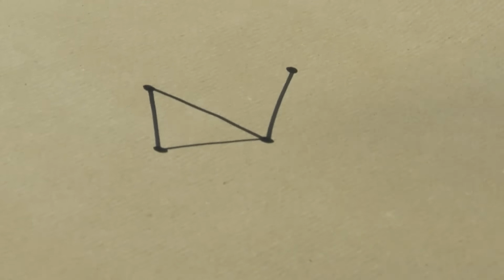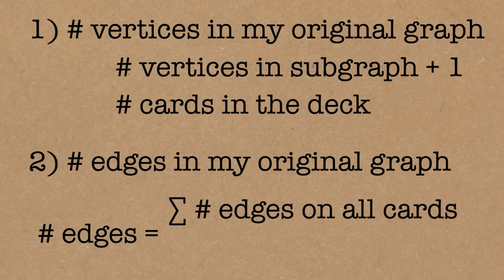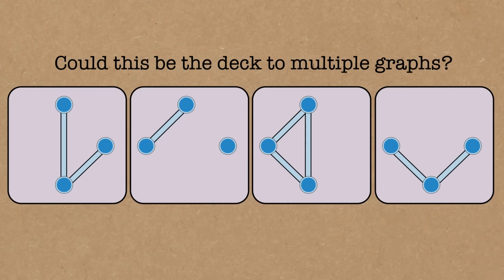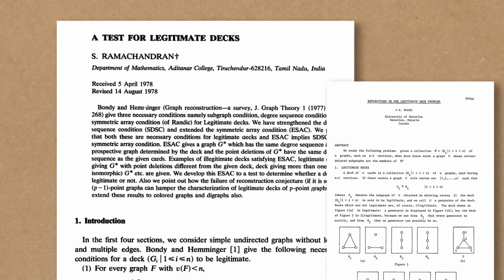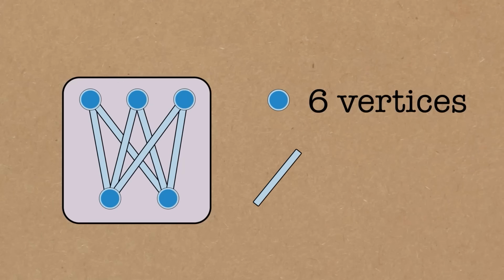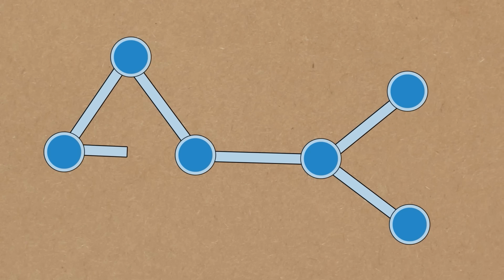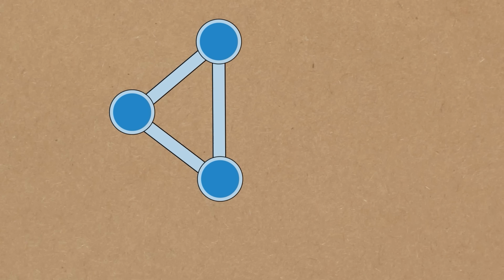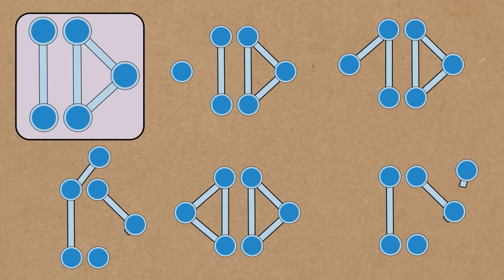The Graph Reconstruction Conjecture - Numberphile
More graph videos...

Some references...

We are also grateful for support from the Ben Delo Foundation

Video by Brady Haran and Pete McPartlan